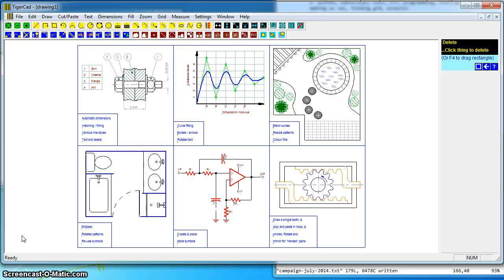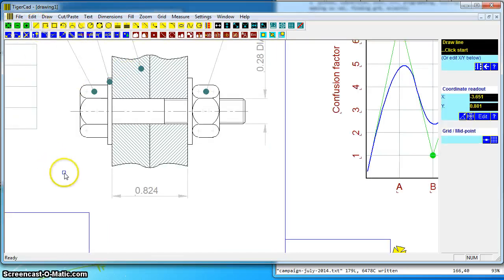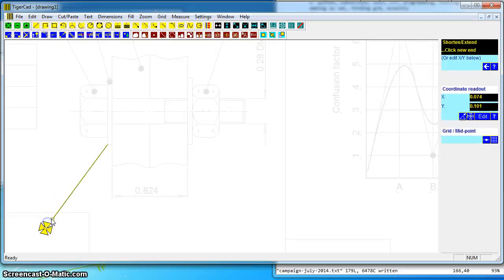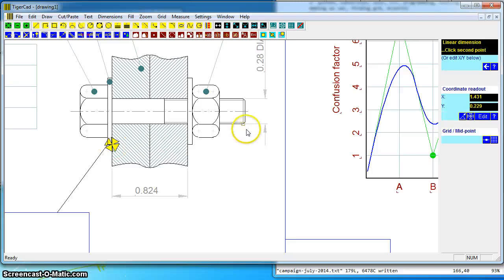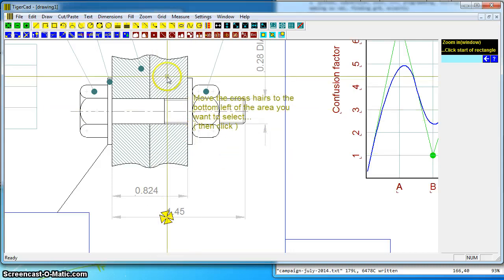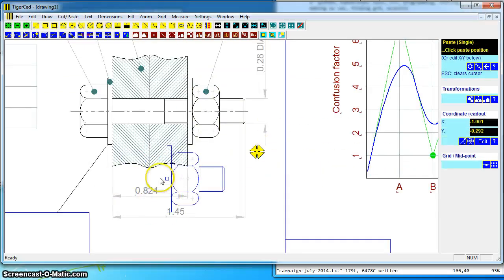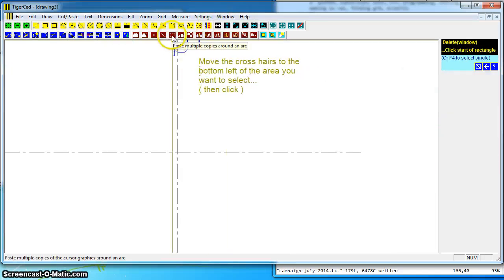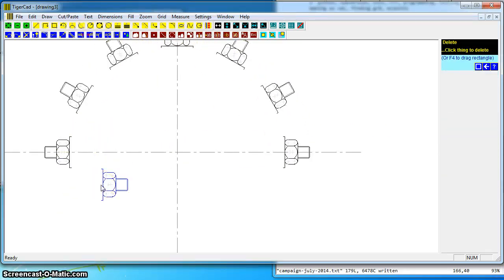tigercad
Quick demo of a technical drawing app written in C++.